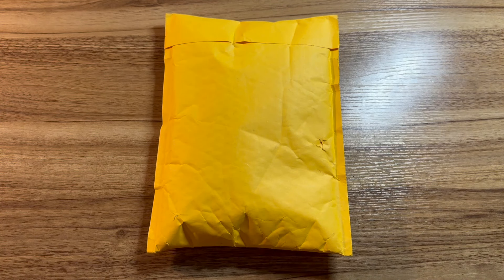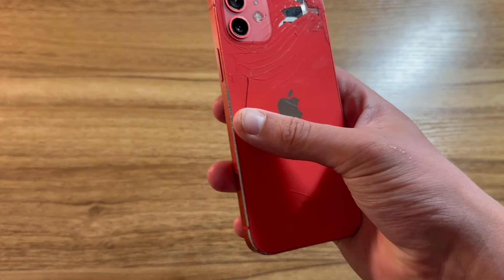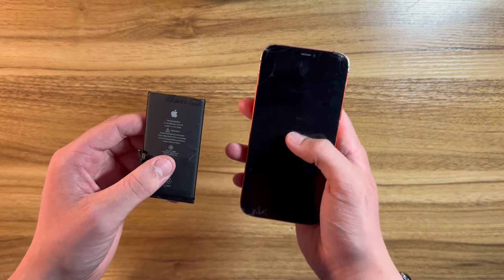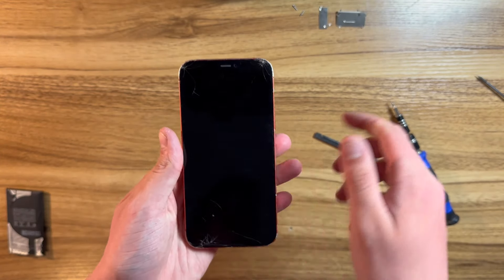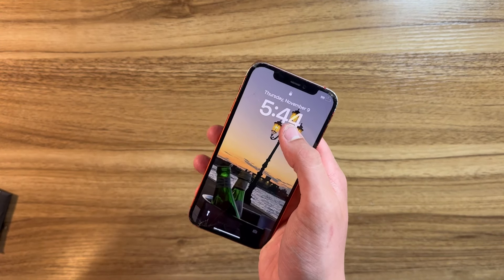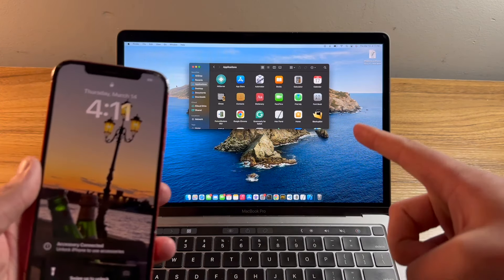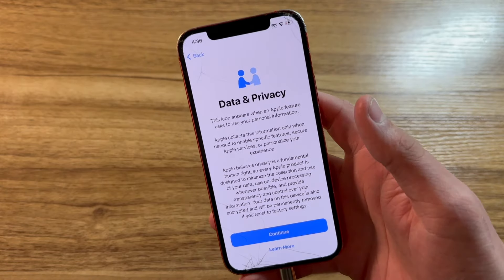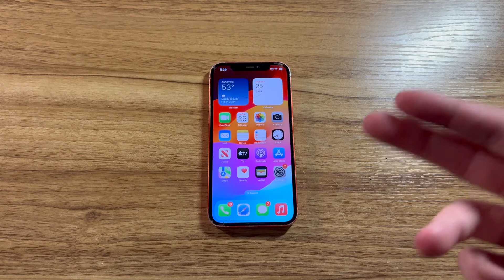$100 iPhone 12 - Steal?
In this video, I'll unbox and repair an iPhone 12 I received for a mere $100.

eBay store